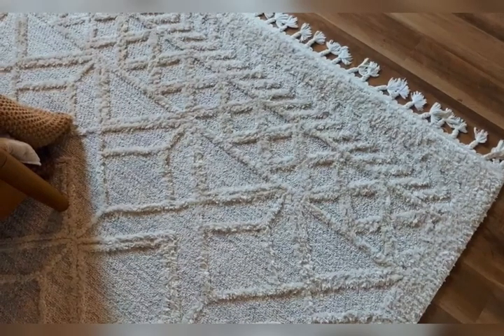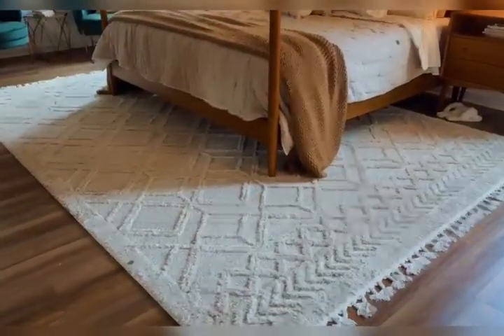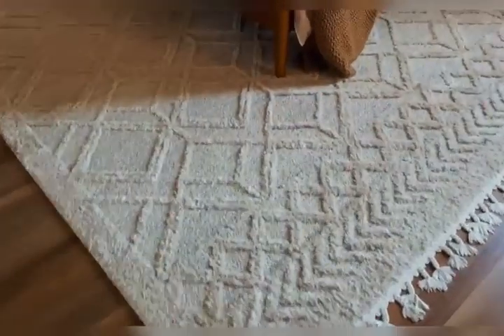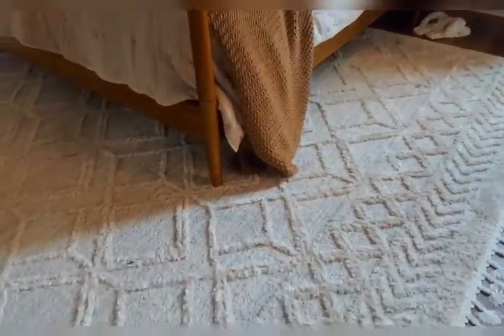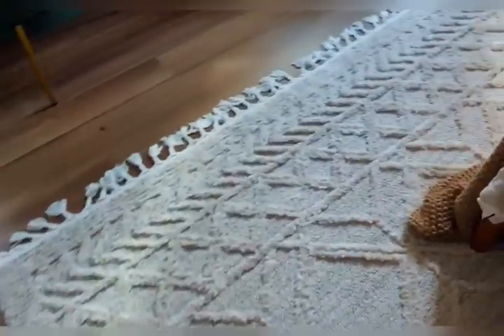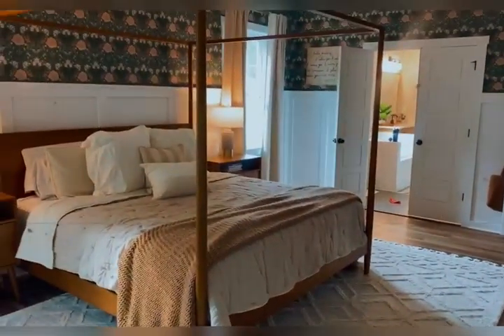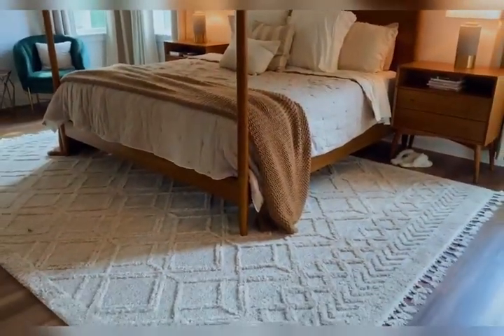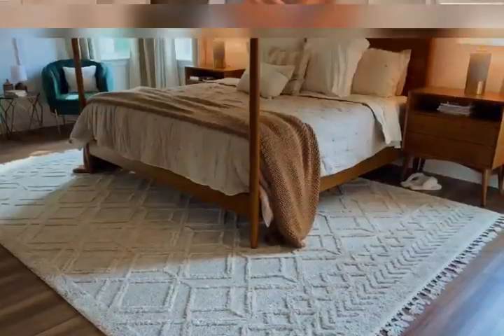nuLOOM Moroccan Carpet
Obsessed with these! Have two!!

Have you ever wanted to make money by reviewing amazon products